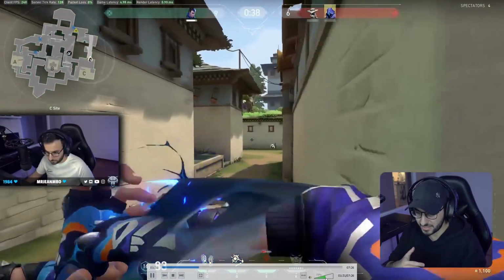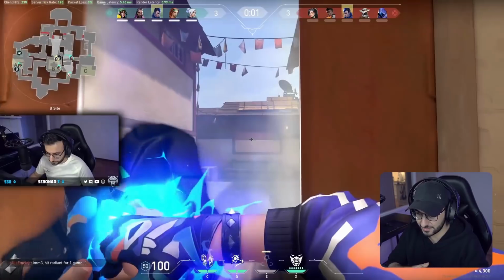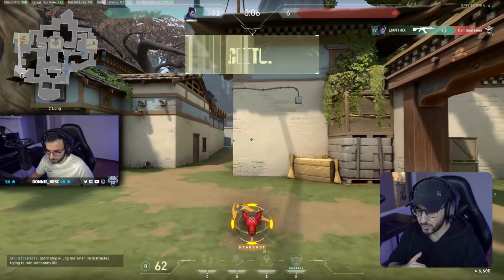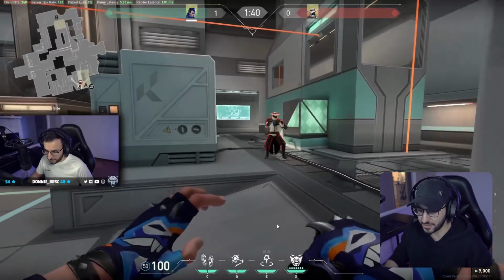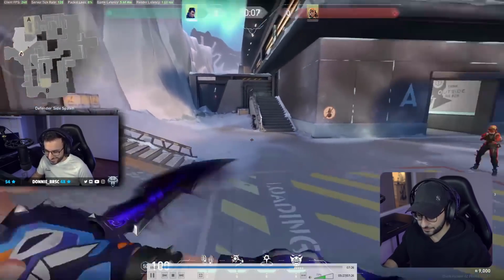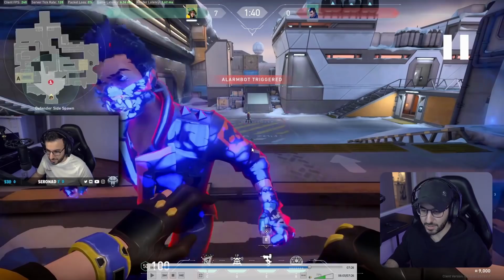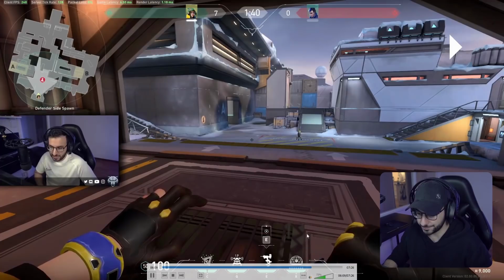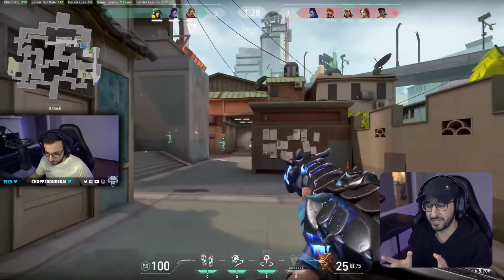VALORANT: NEW AGENT YORU CLIP REVIEW & MYTH BUSTING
Taking a look at Valorants new agent Yoru by reviewing clips and myth busting his abilities.

About This Video:
First part: Breaking down and reviewing clips from my previous Yoru video.
Second part: Myth busting and seeing how his utility affect other agents in the game.

0:00 Intro
0:30 Part 1: Reviewing Clips
6:11 Part 2: Myth Busting

FAQ:
🔹From: Half Swedish, Half Honduran.
🔹Languages: English, Spanish, Swedish, German